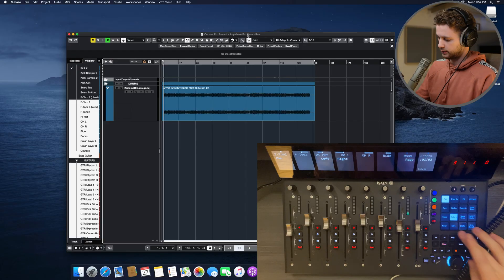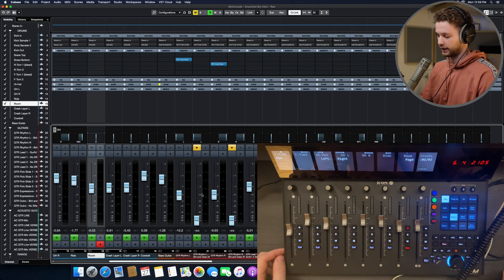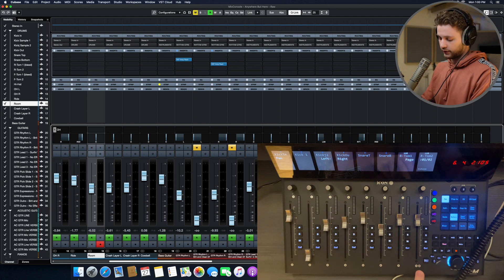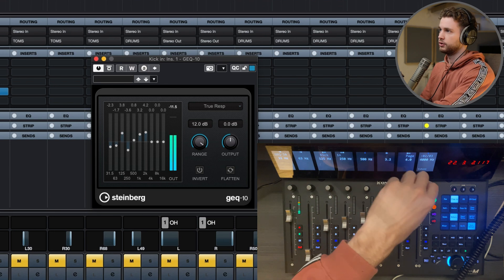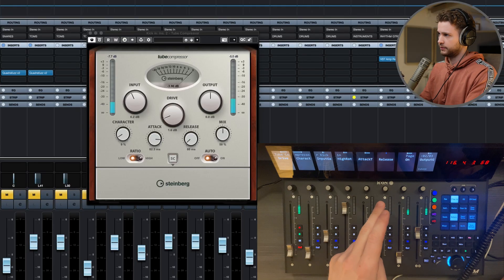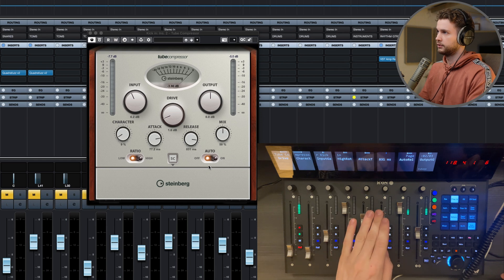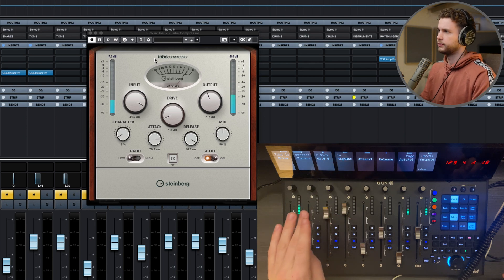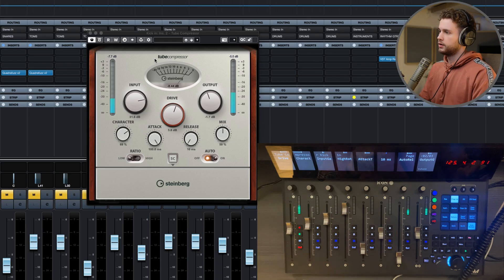iCON P1-M Showcase: Mac vs Windows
0:00 Opening Remarks
0:13 Intro
0:29 Setup Explanation
1:19 P1-M On Imac 2013 Catalina
1:53 Meter Bridge Freeze
2:39 Spooky Faders Controlling Plugins (FLIP Mode)
9:27 P1-M On Windows 10 (No Errors Found)
13:05 Summary - iCON Struggles With Mac?
13:43 Brief Explanation Why Im Making These Videos
15:28 Thank You For Watching